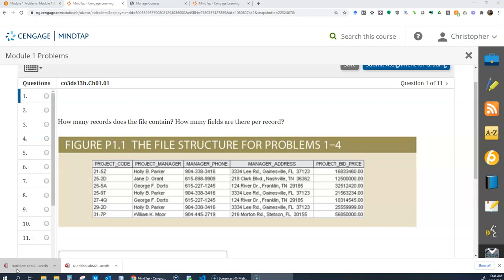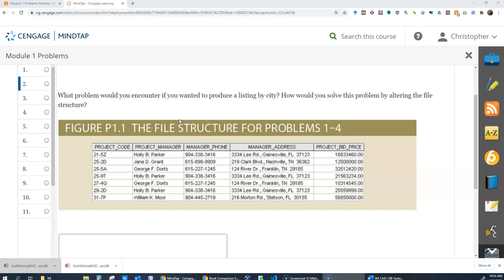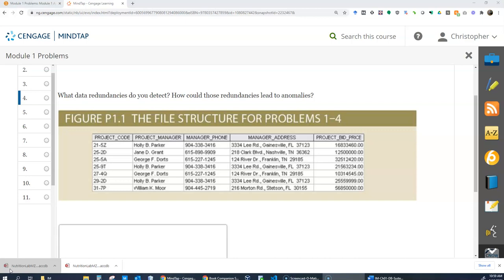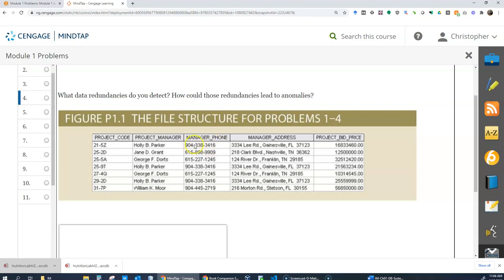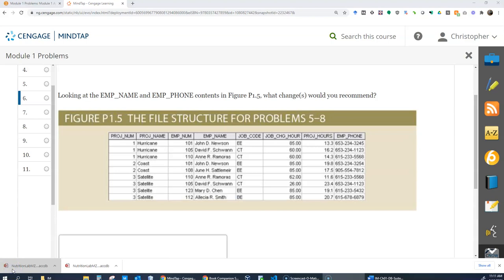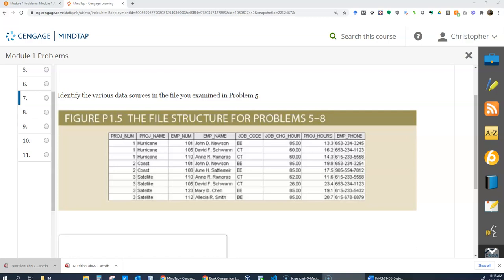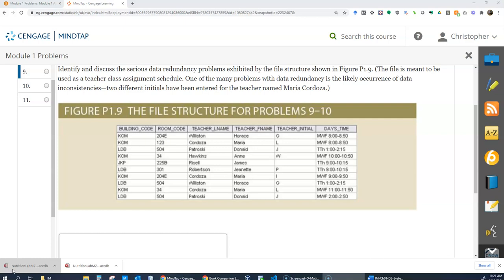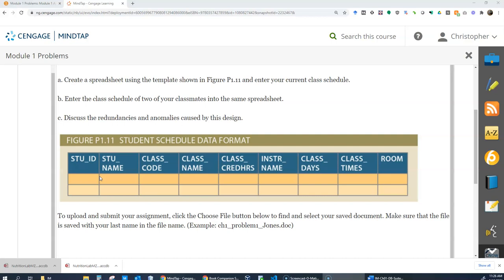CITC 1303 Feedback on Module 1 Problems